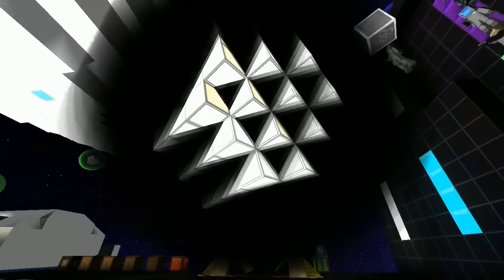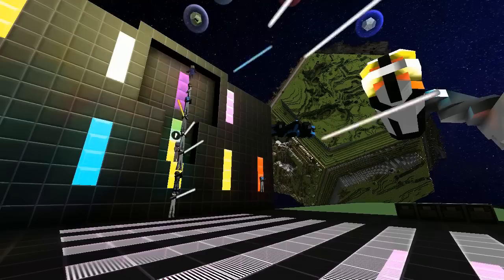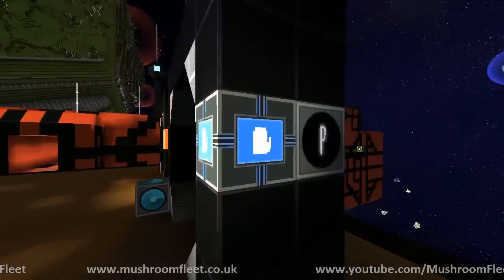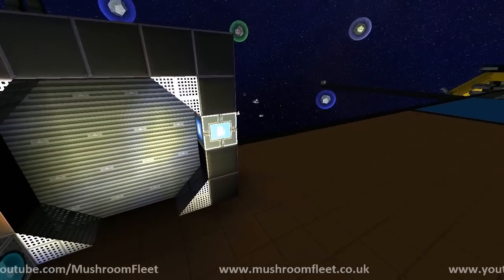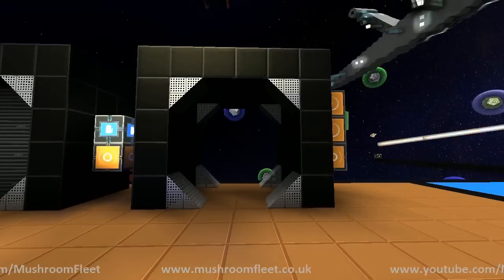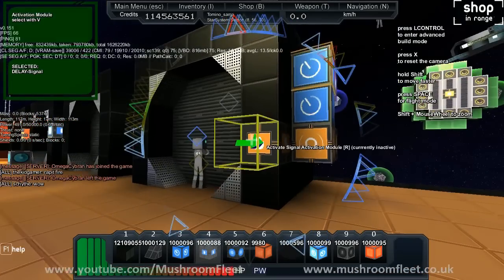Total Logic Emporium - Better Doors in Starmade 1/2